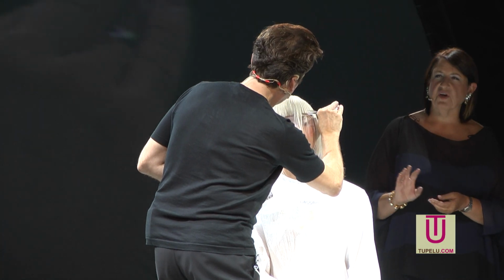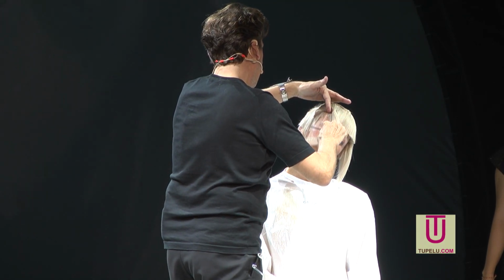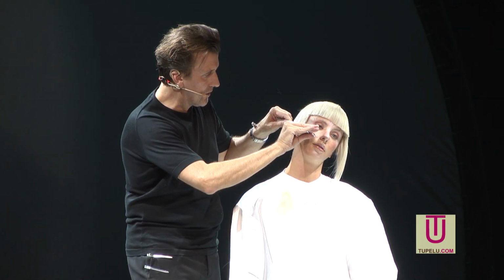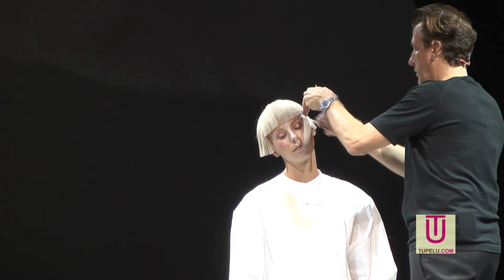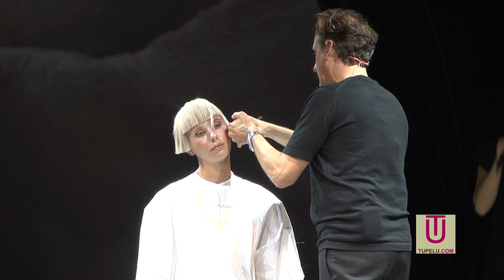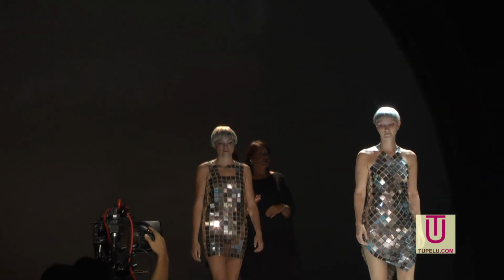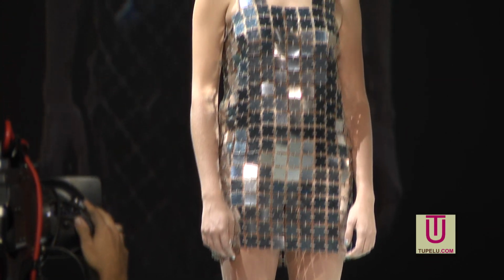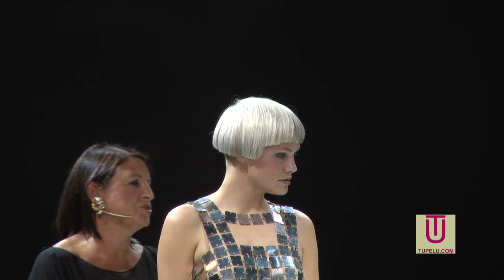Sassoon Academy en la Gala Wella Trend Vision 2012 [2-2]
Sassoon Academy interpretando la tendencia Celeste de Wella, en el transcurso de la Gala Trend Vision 2012 en su edición española.
v0294